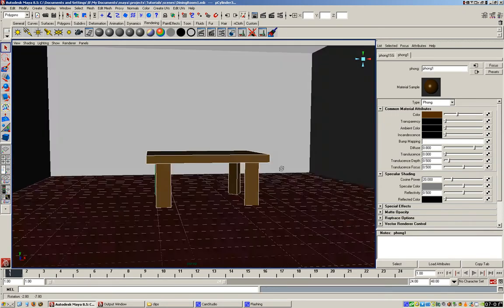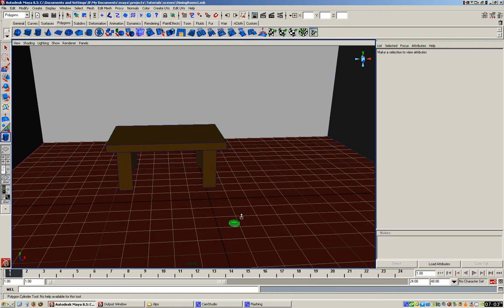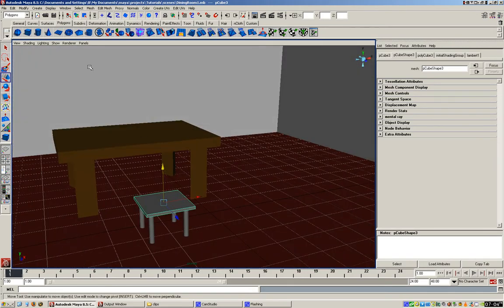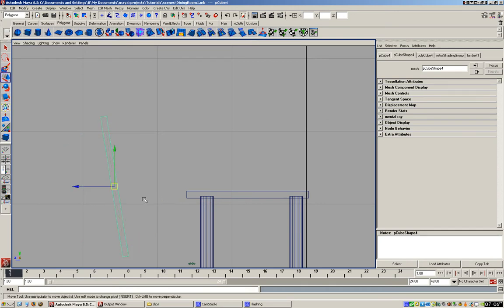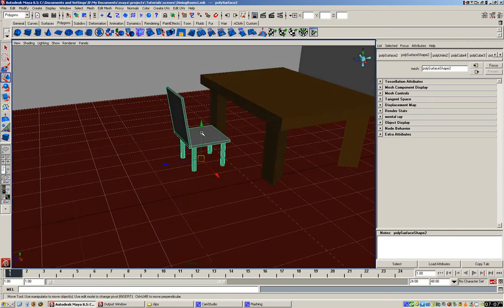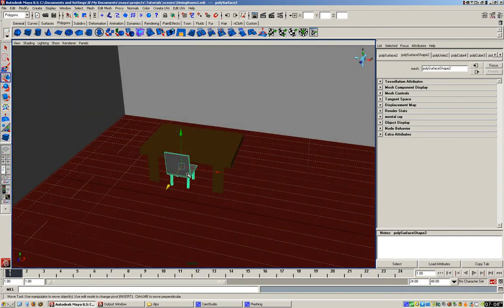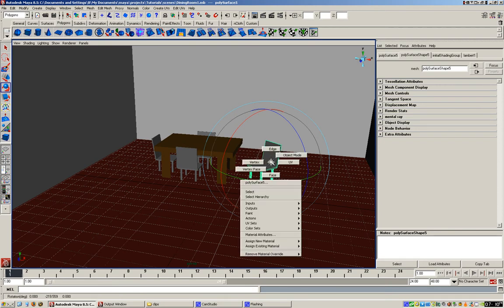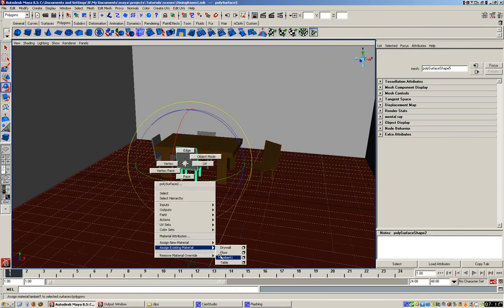Maya Lesson 06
Continuing the Dining Room this introduces the Combine command and moving the pivot point.